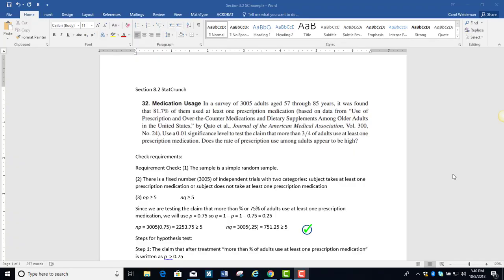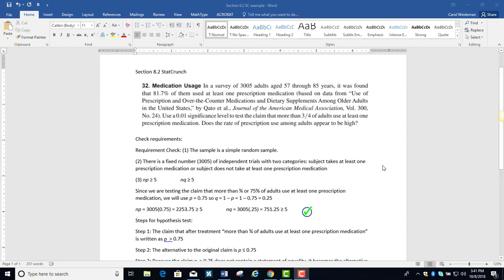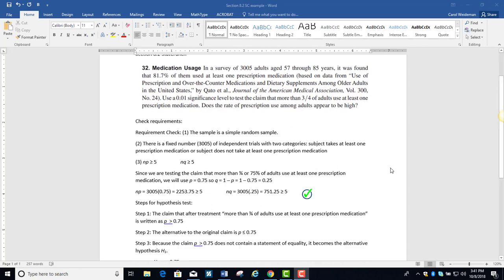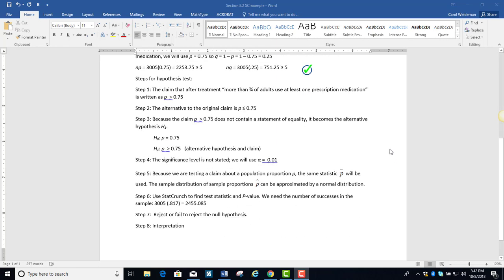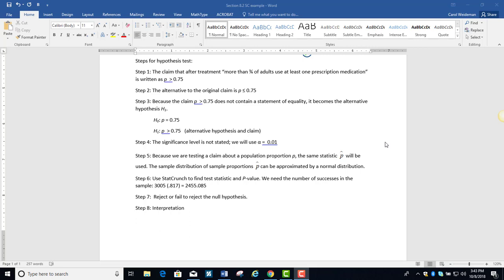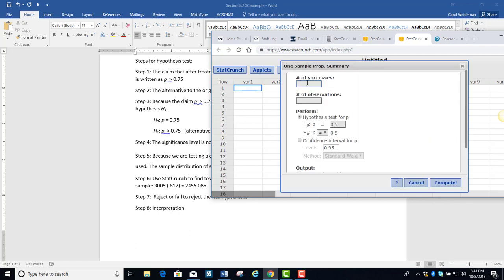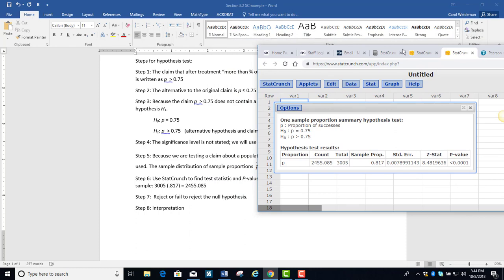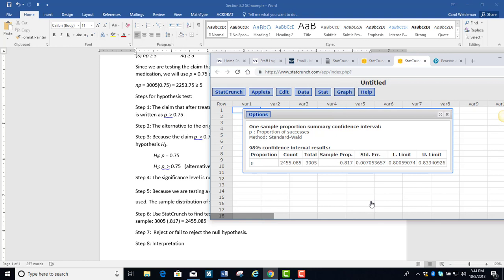Section 8.2 StatCrunch Proportion Hypothesis Test